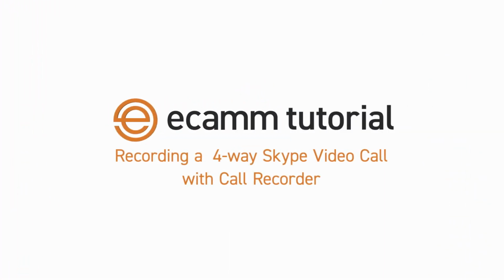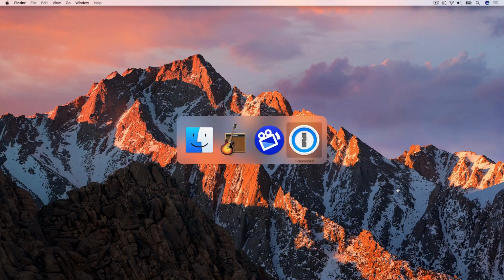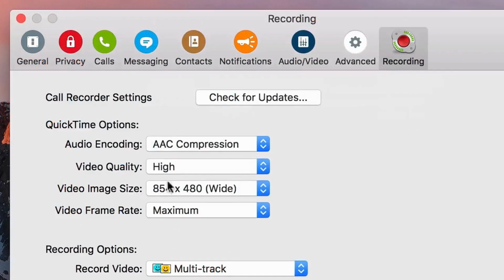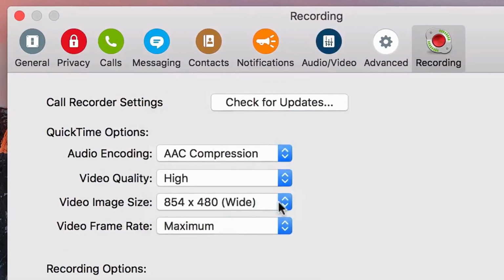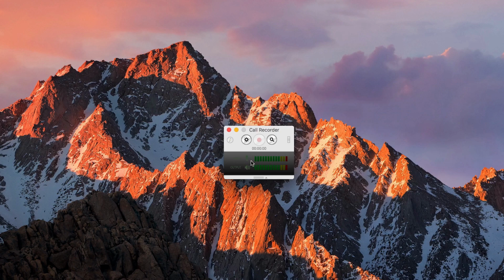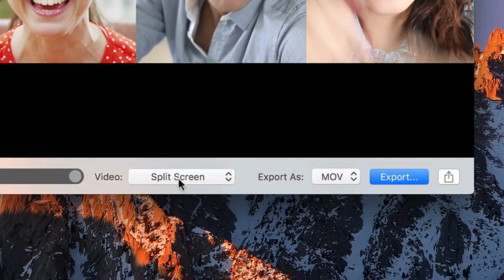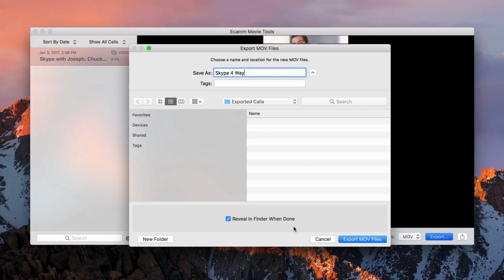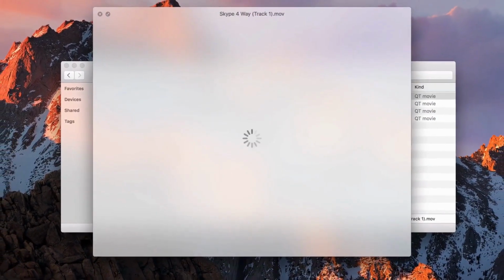GS | Glen Aspeslagh, President and Co-Founder of Ecamm | May 22, 2020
Since "The Great Pause" has forced so many people to stay home, remote work, launch new shows and livestream, the competition for the best livestreaming app is become fierce.

Ironically, Glen Aspeslagh, the President and Co-Founder of Ecamm spoke with Matthew Harris on a competing app. Learn more about the key functions and benefits of livestreaming using Ecamm. Sorry, Android users, it's only compatible with Apple products.

FOLLOW GEEK INSIDER!